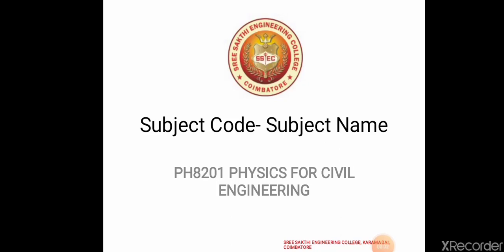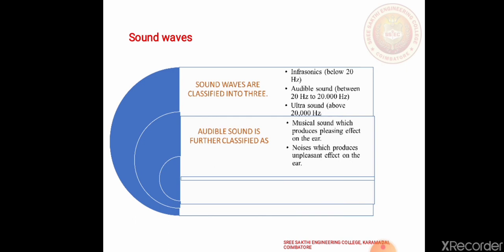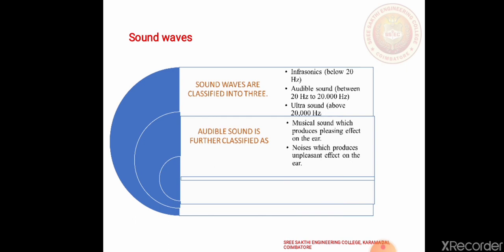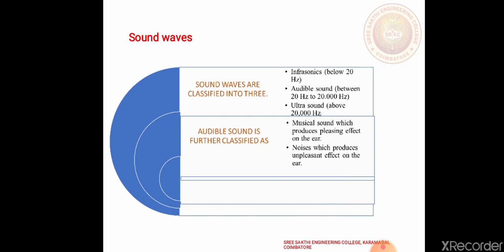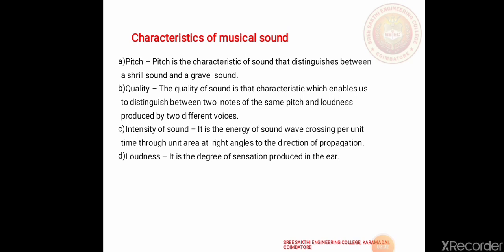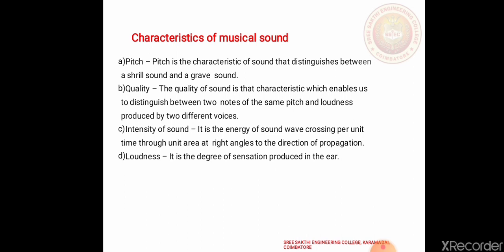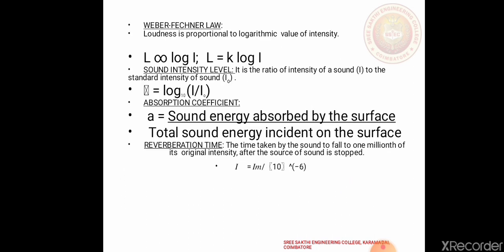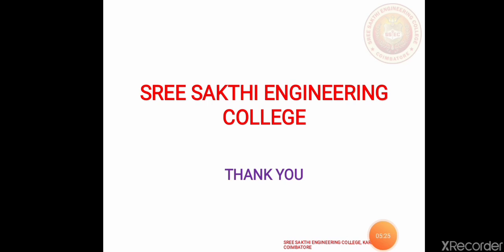UNIT 2 1 ACOUSTICS